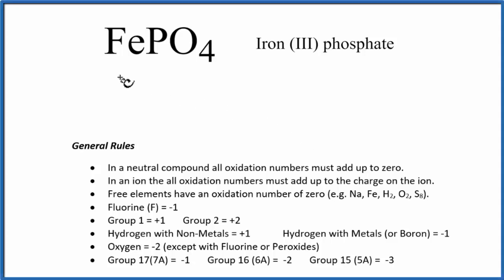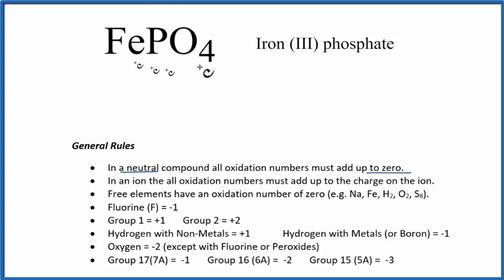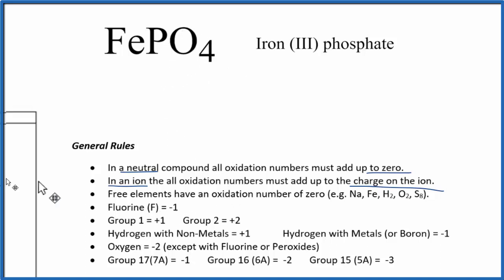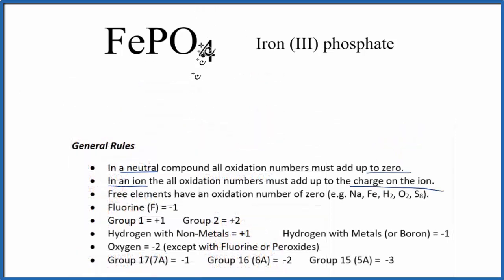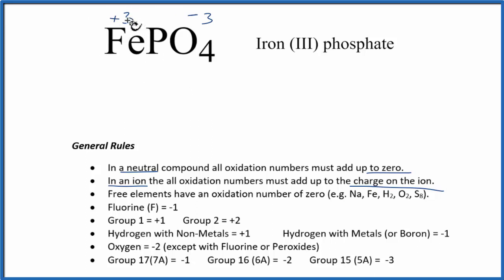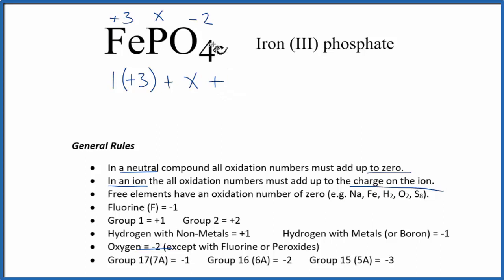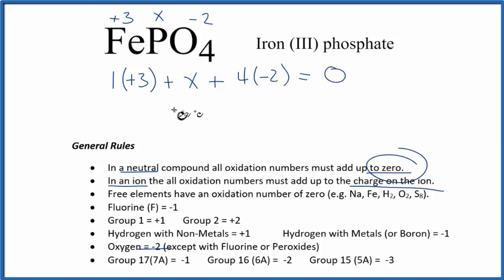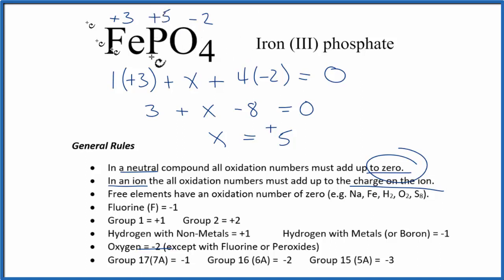How to find the Oxidation Number for Fe in FePO4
To find the correct oxidation state of Fe in FePO4 (Iron (III) phosphate), and each element in the molecule, we use a few rules and some simple math.

First, since the FePO4 molecule doesn’t have an overall charge (like NO3- or H3O+) we could say that the total of the oxidation numbers for FePO4 will be zero since it is a neutral molecule.

Here it is bonded to Fe so the oxidation number on Oxygen is -2. Using this information we can figure out the oxidation number for the element Fe in FePO4.